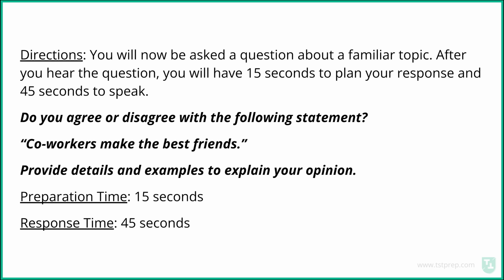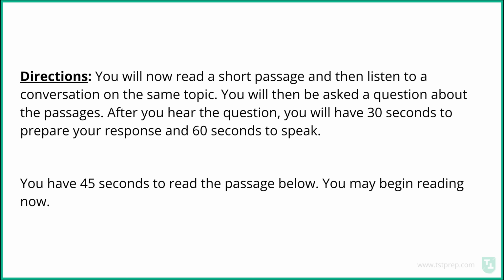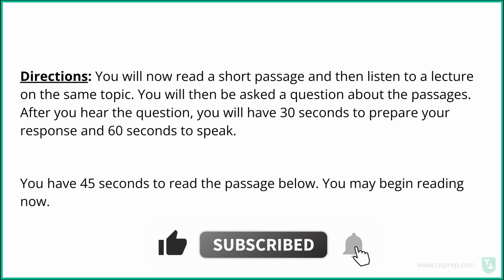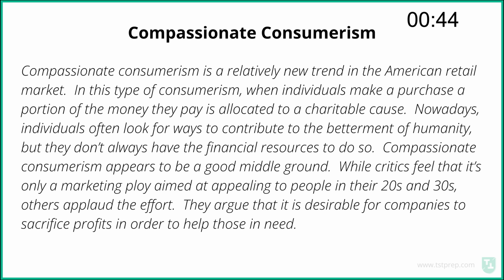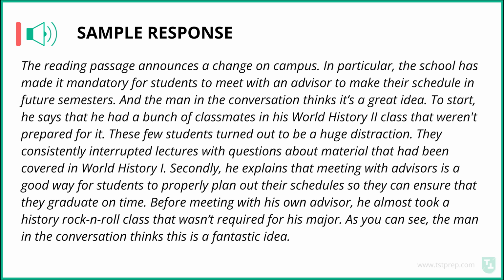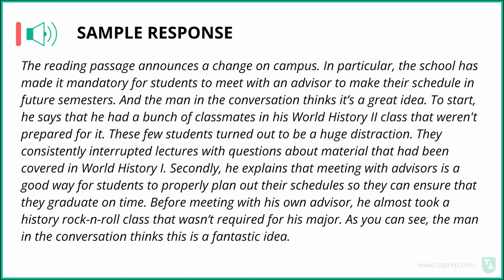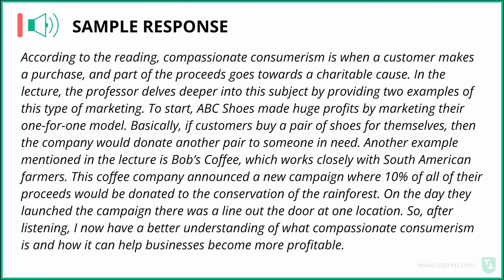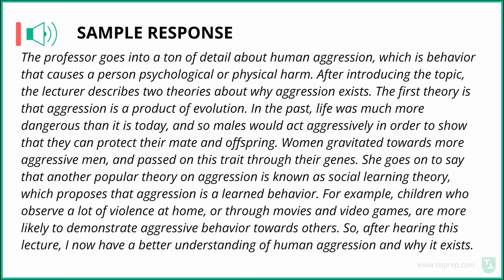TOEFL iBT Speaking Practice Test With Answers (#13)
📣📣📣 NOTE: This video is for the OLD TOEFL test format (before January 21, 2026). For updated videos on the NEW TOEFL format after January 21, 2026, please follow this link:

Download the TOEFL Speaking 26+ Guide with templates, sample answers, and grading rubrics for free

This TOEFL Speaking practice test by TST Prep was designed to copy the exact structure and level of difficulty of the real TOEFL.

Not only does this test contain speaking questions just like the TOEFL, but also a downloadable PDF, which includes a grading rubric and sample answers so you can measure your score and understand how to give a high-scoring response.

My name is Josh MacPherson, Head Instructor at TST Prep, where our mission is simple: to help students like you get the TOEFL score you need as quickly and easily as possible.

And right now, get a pencil and a piece of paper ready because you are about to take a complete TOEFL Speaking test.